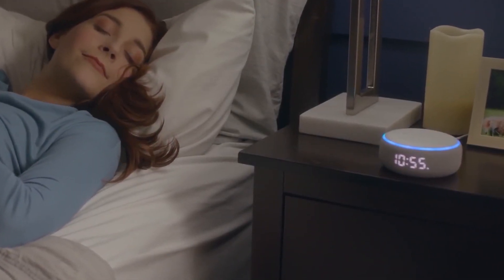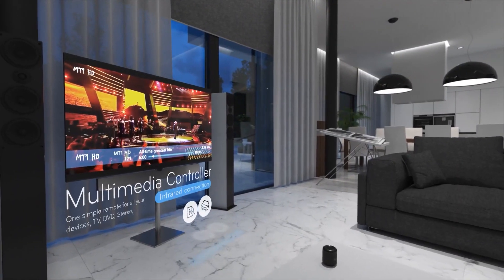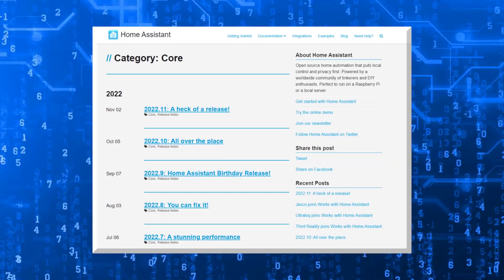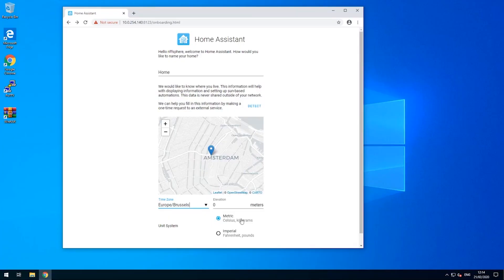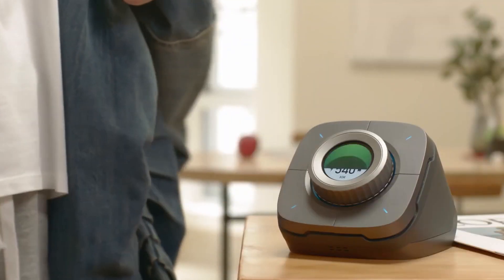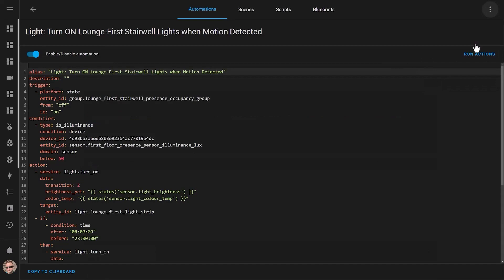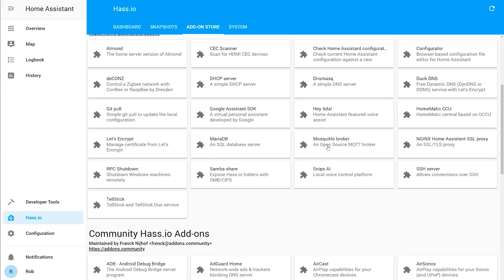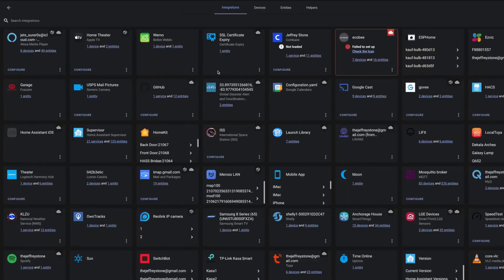This is HOW we took our SMART home to the NEXT LEVEL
If you didn't know Home Assistant gives the power many Home Automation Hubs do not offer. It gives you the power of home automation without the cloud so you won't depend on an internet connection or remote servers. Everything is held locally.

Home Assistant is an open-source platform for home automation that allows users to control and automate devices in their homes. It allows users to integrate a variety of home automation technologies, including support for smart home devices, home automation systems, and home security systems. It can be accessed through a web interface, or through apps on mobile devices, and can be used to automate a wide range of tasks, such as turning lights on and off, adjusting thermostats, and more.

If you are new to smart home ideas, you will love this channel because our job is to make your home automation process easier.